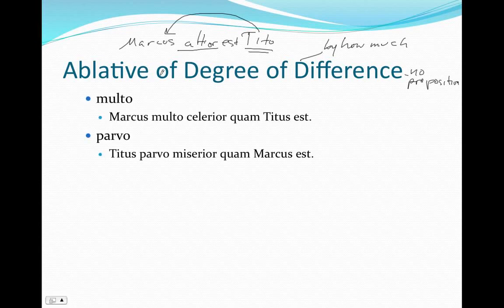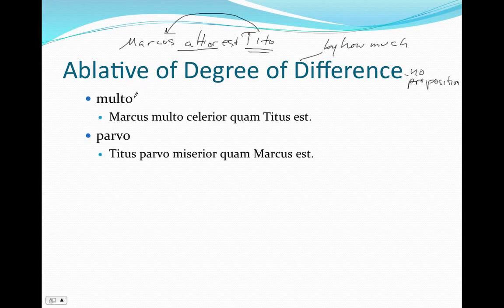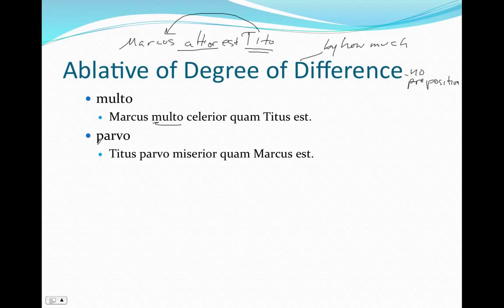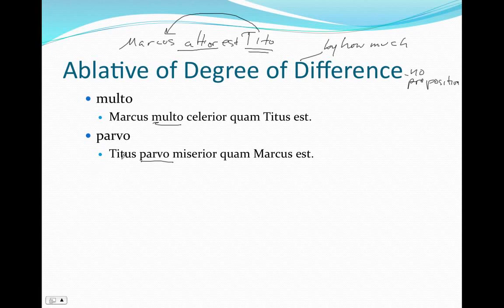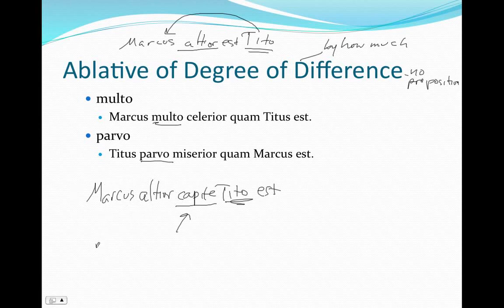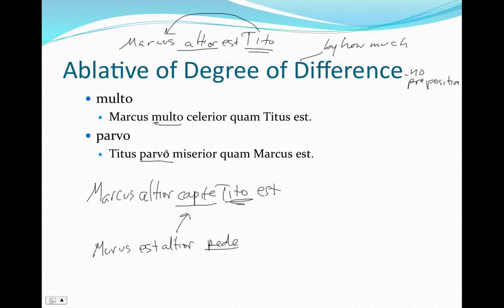Ablative of Degree of Difference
Using the ablative to express by how much a particular comparative is being used